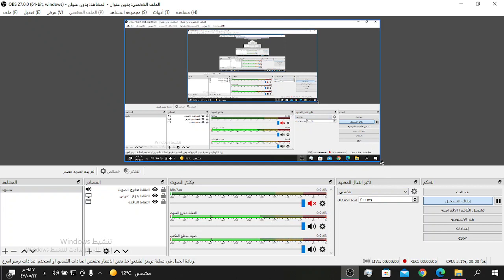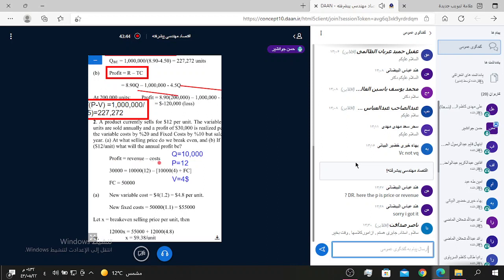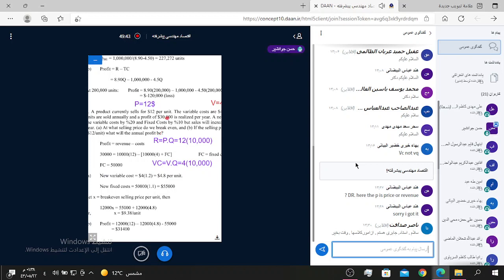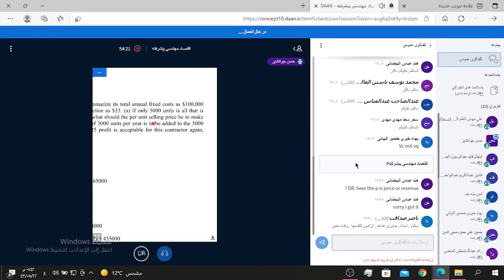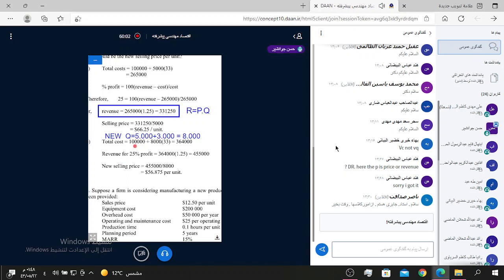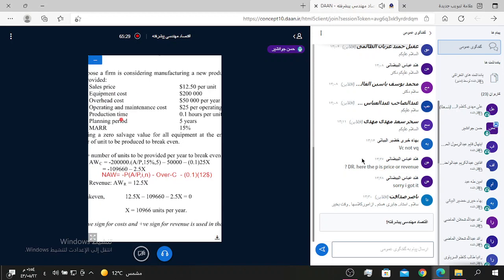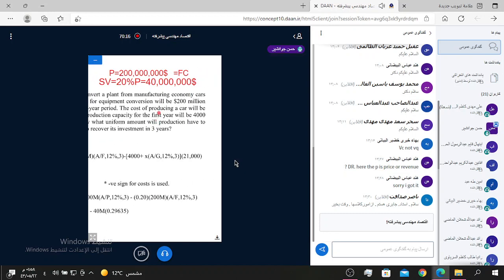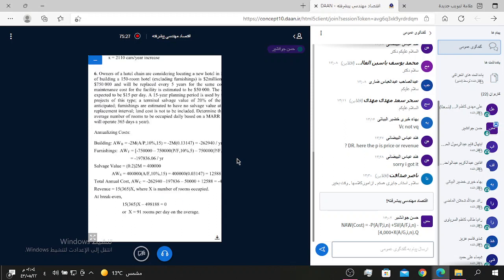محاضرة اقتصاد 8